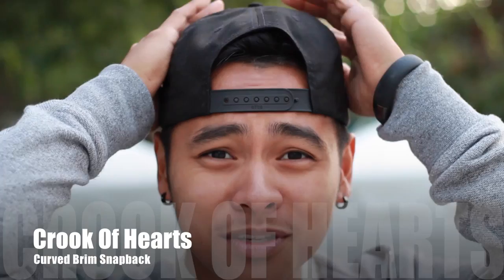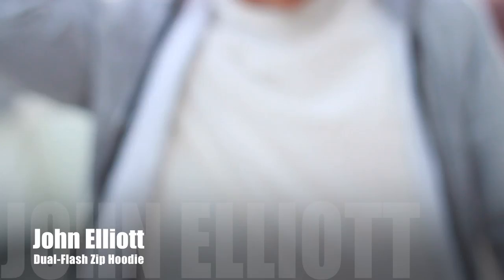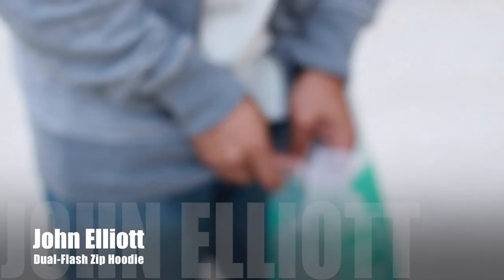Quick Fits #1| Crook of Hearts, John Elliott, UNIQLO, etc.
Just showing y'all a quick fit! Don't take this video too seriously too lol, did it for fun!